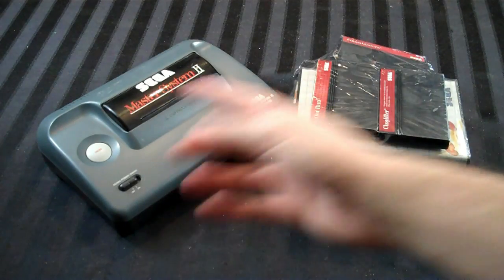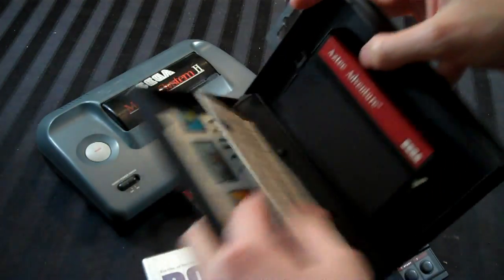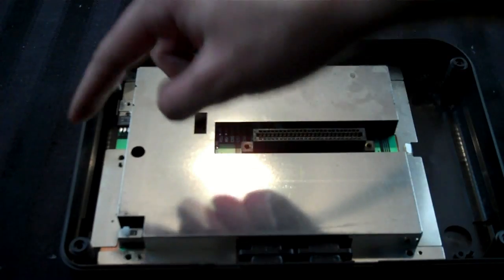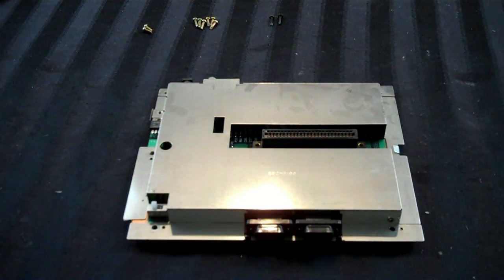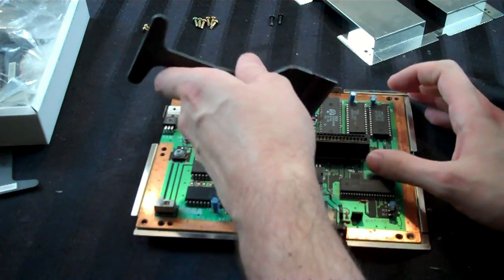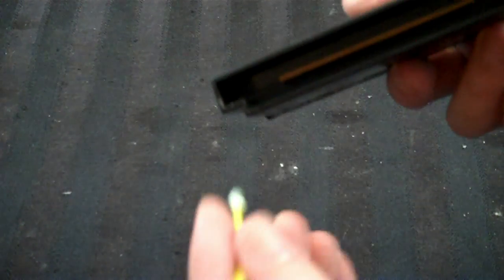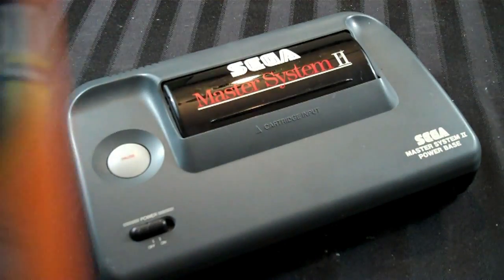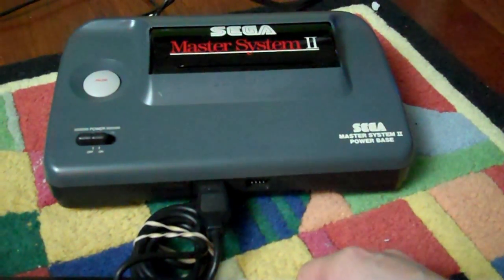Gamerade - Cleaning and Restoring a Sega Master System II - Adam Koralik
In this video I clean and restore a Sega Master System Model 2. The rare NTSC gray version, not the black PAL version.